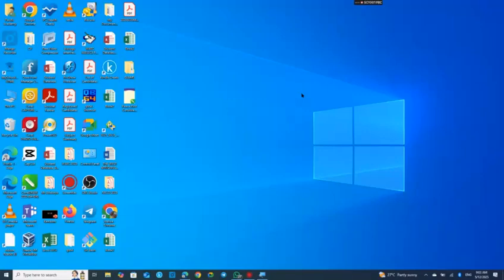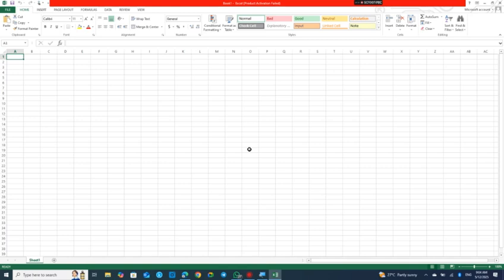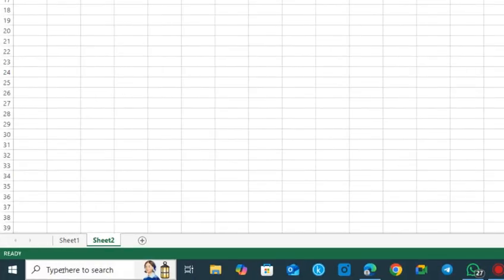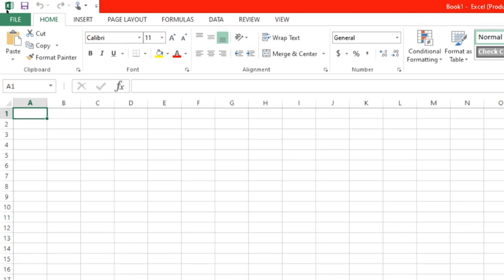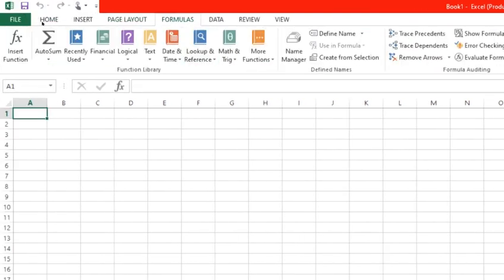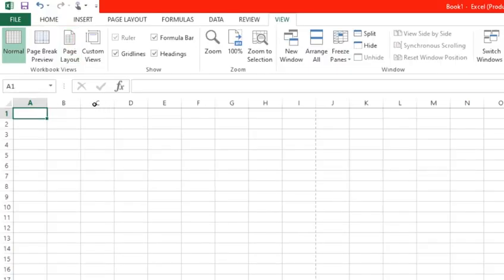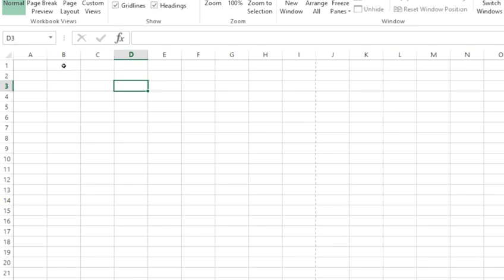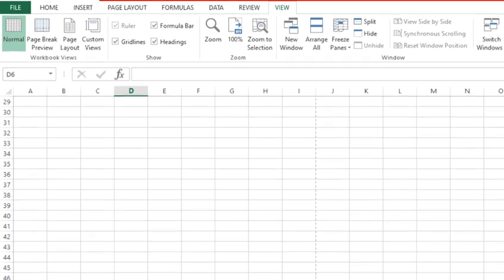Introduction to Microsoft Excel Environment